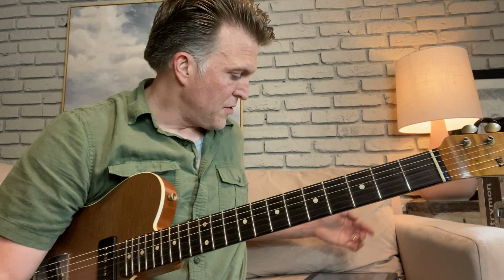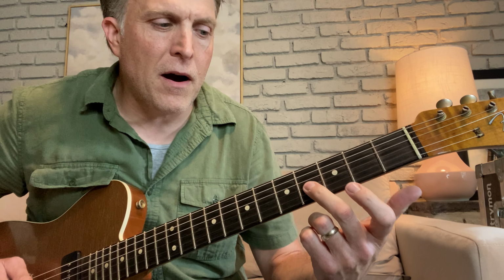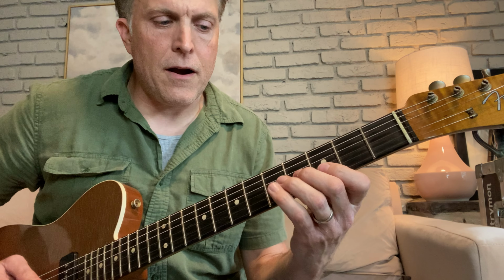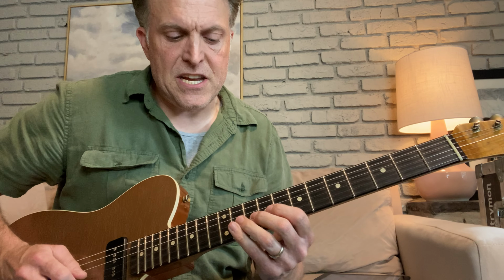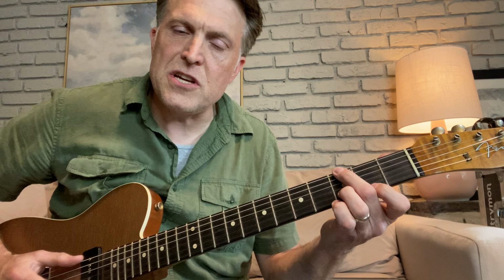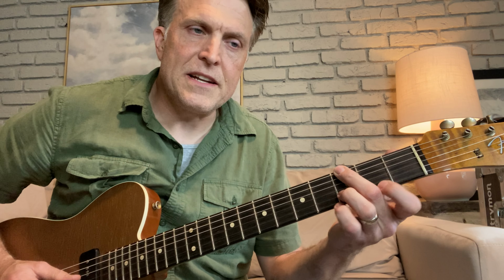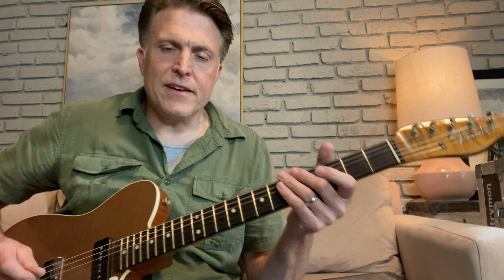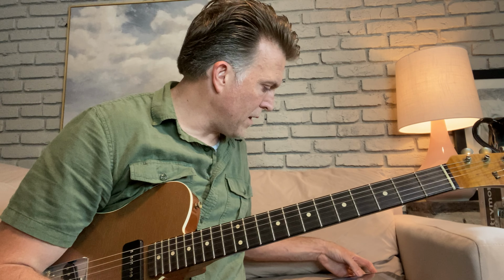Connecting Pentatonic Licks Up & Down the Neck | Chords & Coffee Ep. 24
If you are new here, you'll want to be sure to stick around and catch our weekly chords and coffee videos that stream every Saturday morning at 9 AM CST.

No question is "too stupid." We are all learning, and we are all in this boat together.